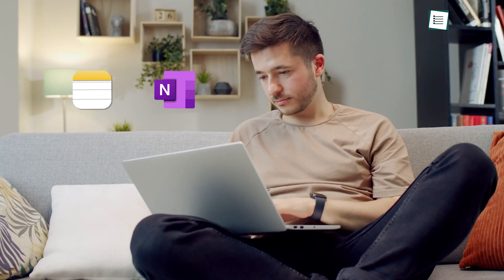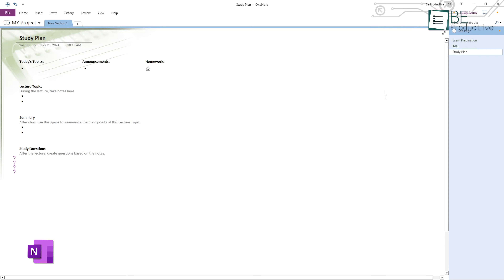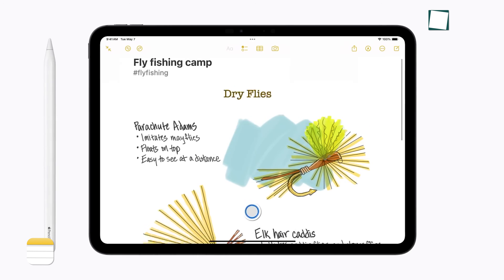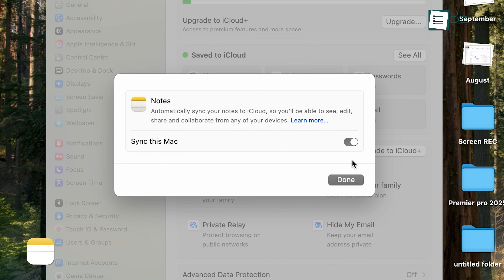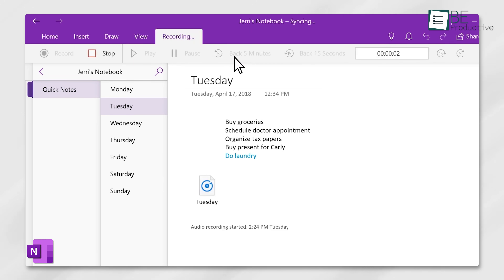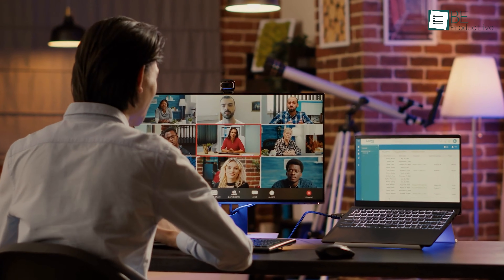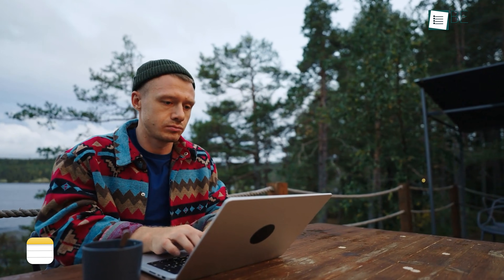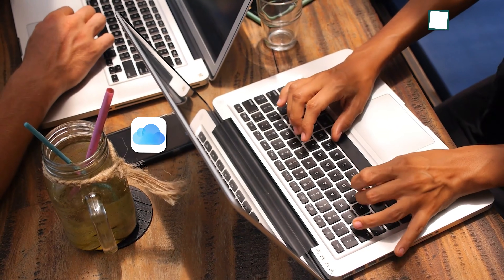Apple Notes Vs Microsoft OneNote | Which Notes Taking Tool is Better?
In this video, we compare Apple Notes and Microsoft OneNote, showcasing their unique features and strengths. Find out which app better suits your note-taking style—whether you need simplicity or extensive organization. Join us as we break down their interfaces, tools, and collaboration options.
Intro and Animation Credit:
10Studio: